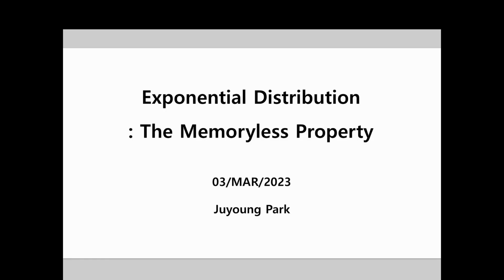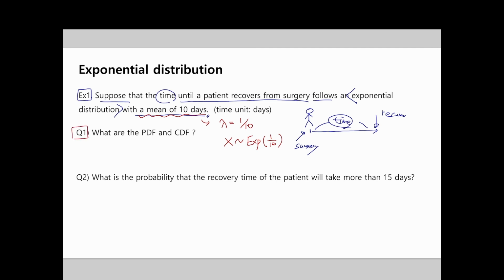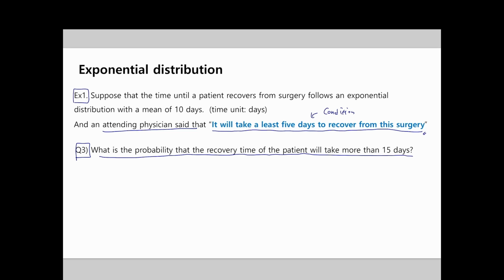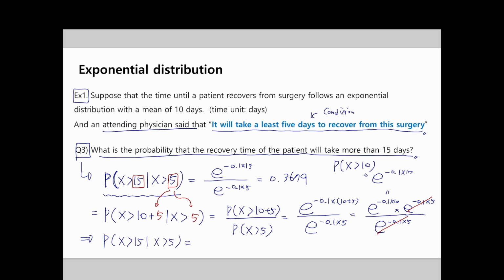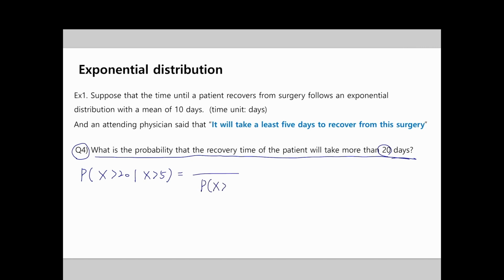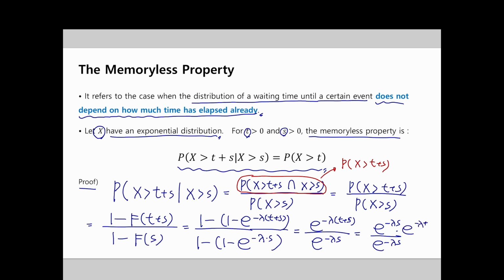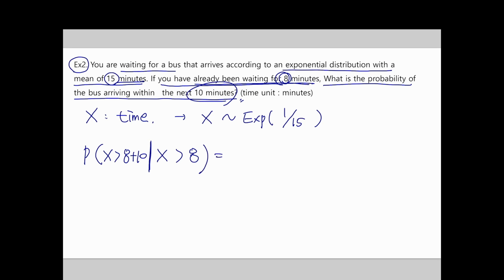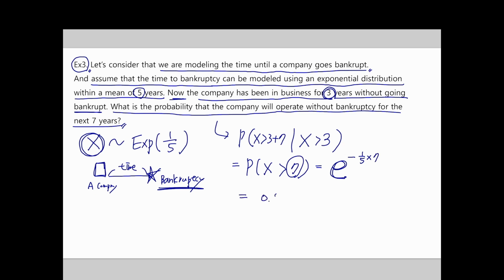5. Memoryless property